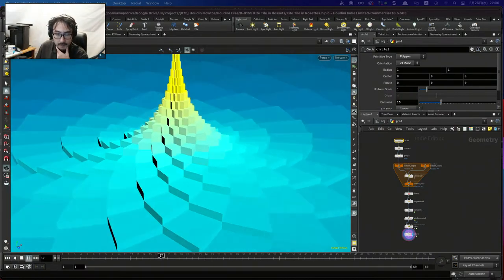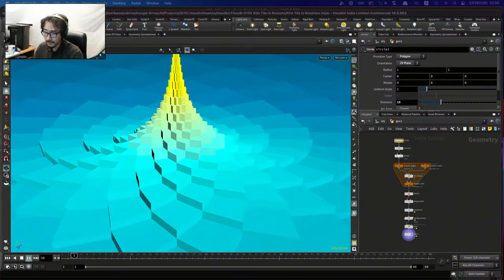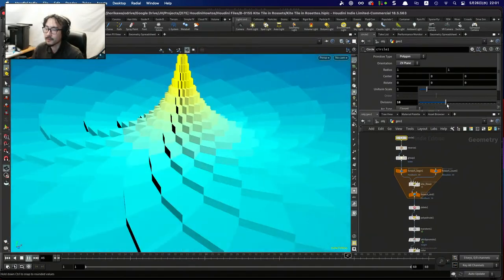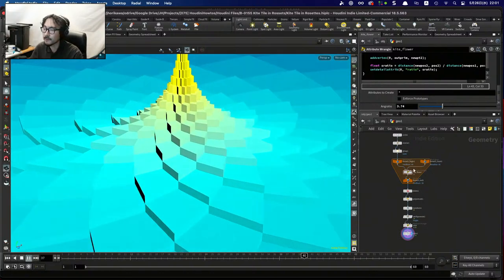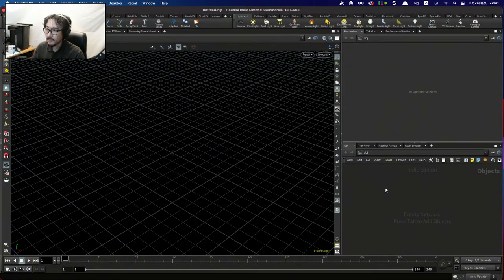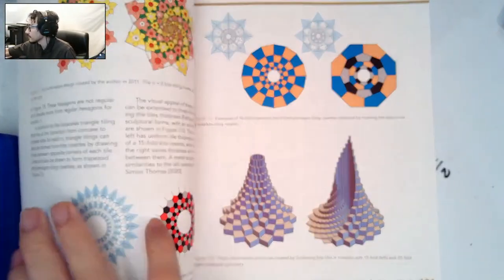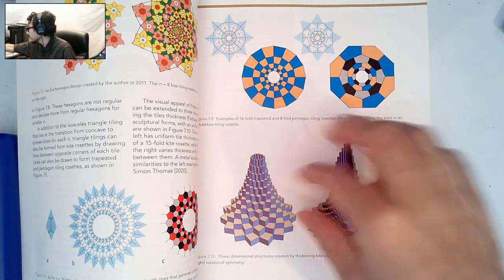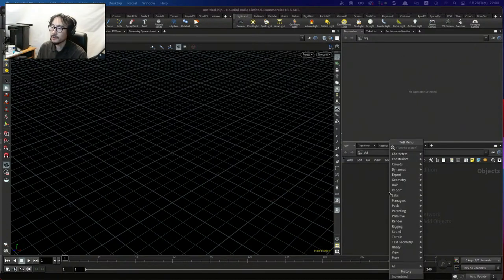Houdini Algorithmic Live #062 - Kite Tiling Rosette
This is a weekly tutorial live for Houdini. In this week I'm going to show how to create a animated kite tiling rosette pattern in 3d.